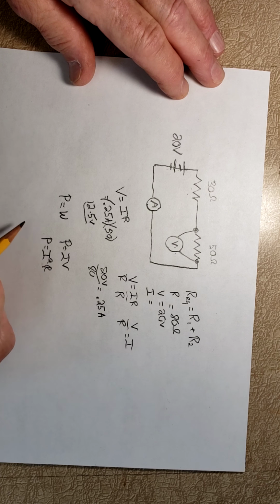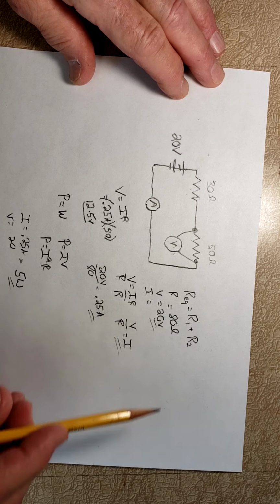March 10, 2020